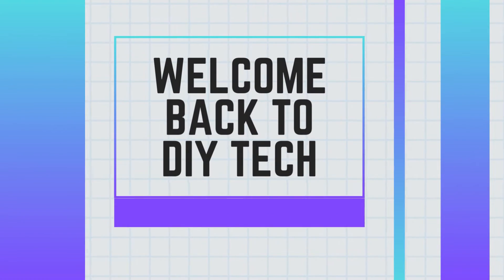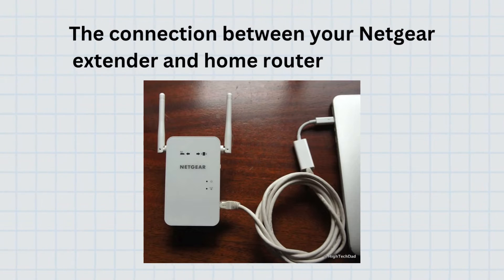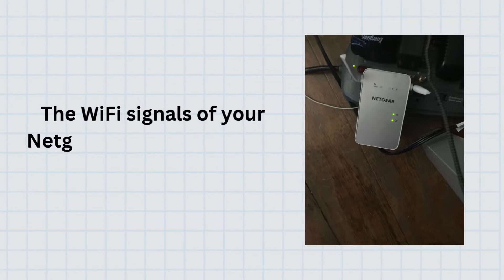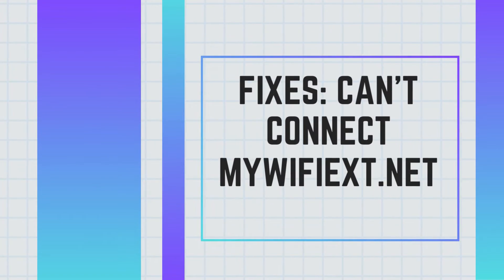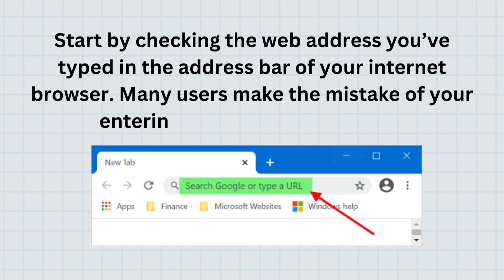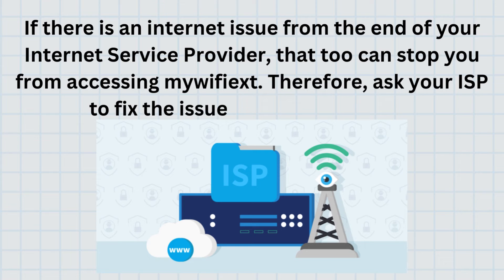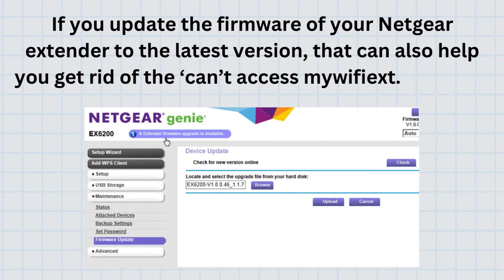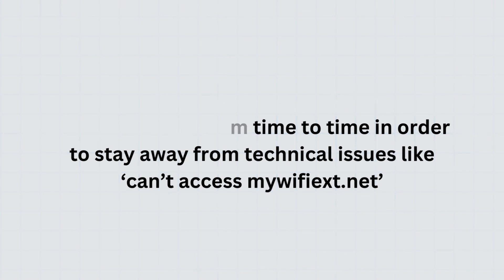Mywifiext Refused to Connect - Resolved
Are you facing Mywifiext Refused to Connect issue? Here is the simple tips that will help you out. Step by Step guide will help you. When Mywifiext Refused to Connect then you can try out 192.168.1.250 IP address for login.

Here need a login credentials as well. Few chapters helps you to detect the issue for mywifiext.net refused to connect.

0:23  "Correct Web Address"
1:26  "Internet Issue"
1:53  "Restart your Netgear Extender"

The problem will be resolved if you follow these points mentioned in this video. Now you can easily login to the mywifiext.net web address.